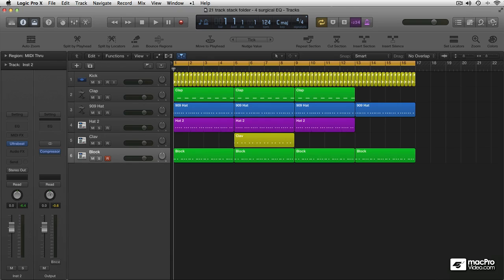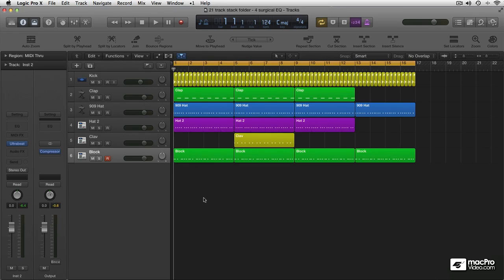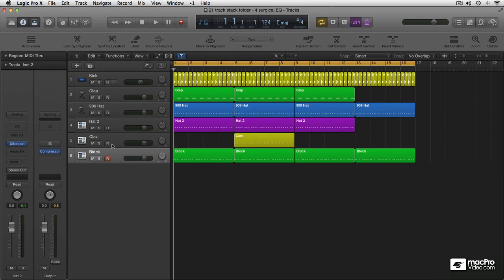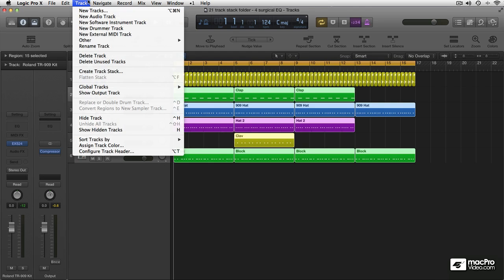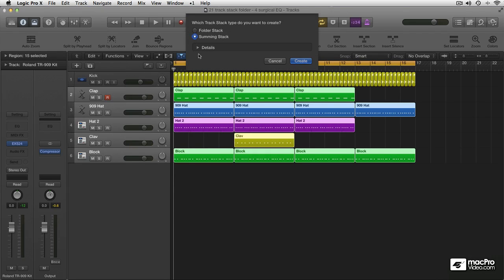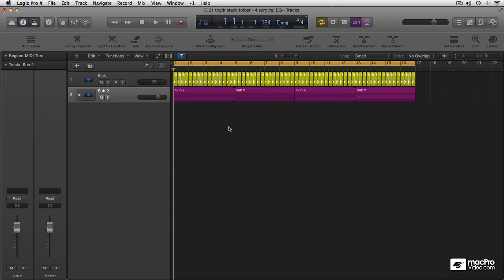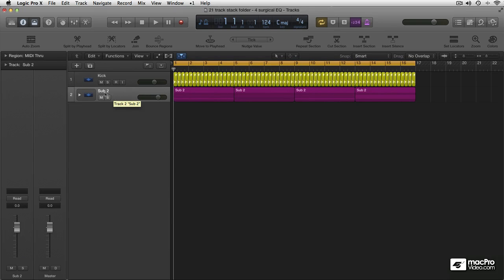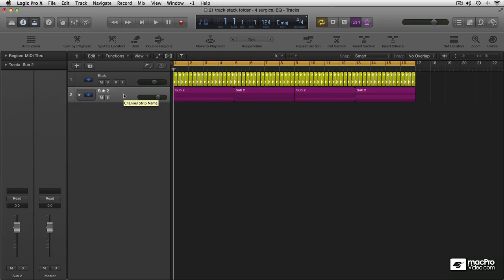Track Stack Folder Logic Pro X 403 Olavs Power Tools and Tips